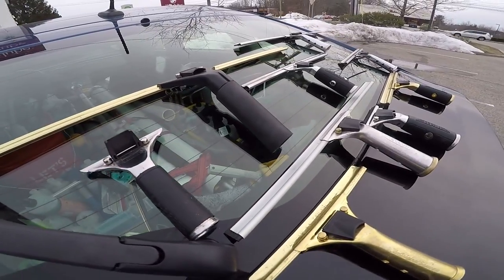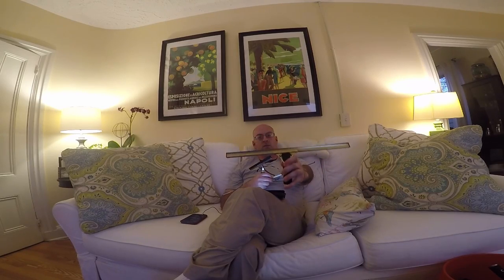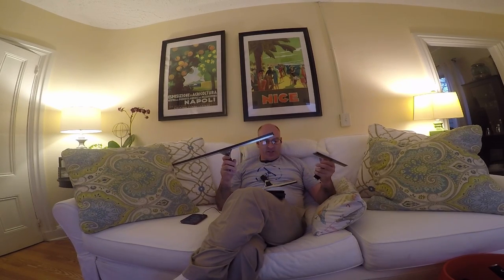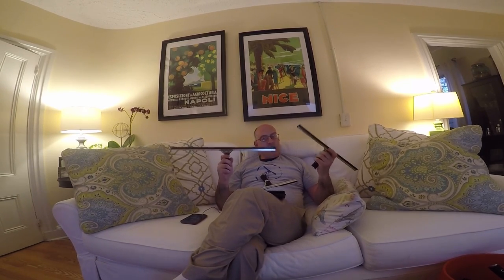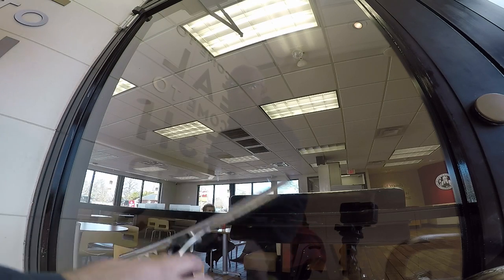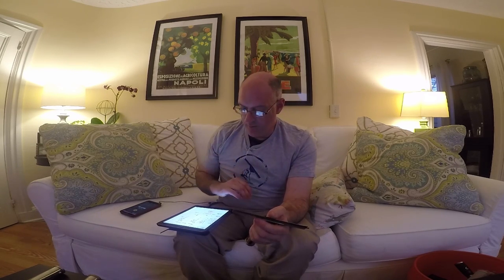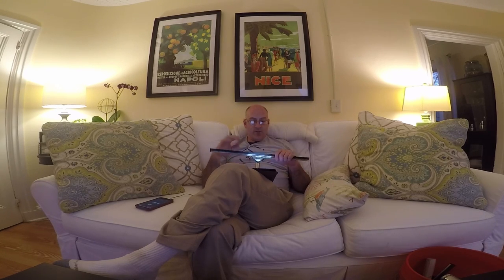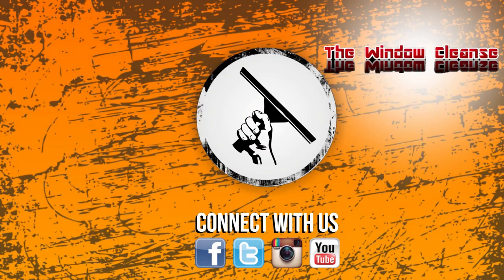Brass Vs Stainless Vs Aluminum Squeegees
In this video, Jordie compares the brass, aluminum and stainless steel squeegees. Categories include looks, feel, cost and durability. Which will come out as the winner?